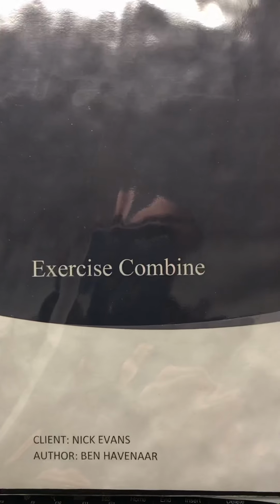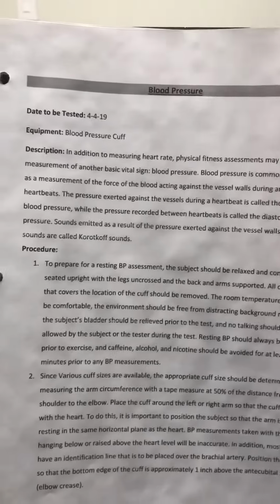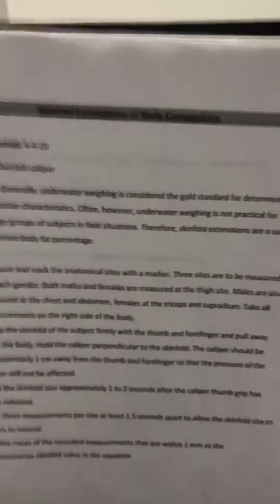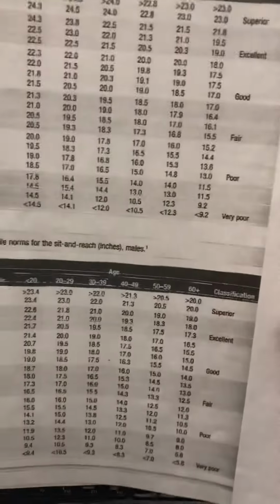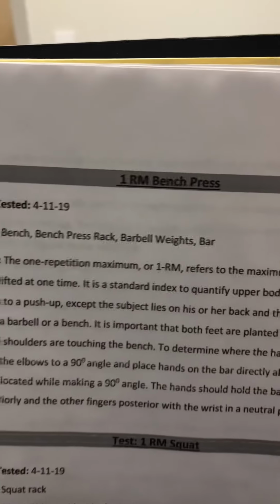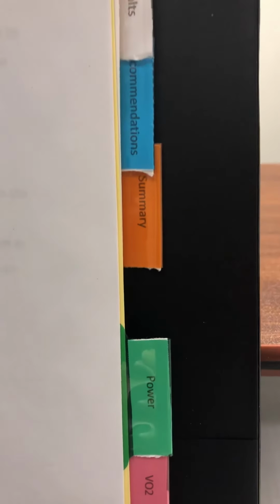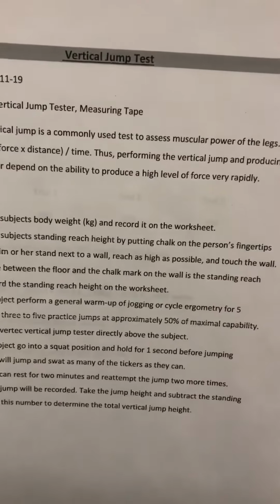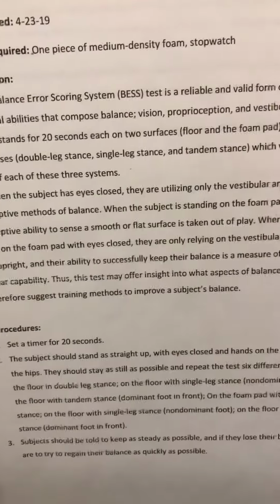Combine Example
This is an example of the combine folder.